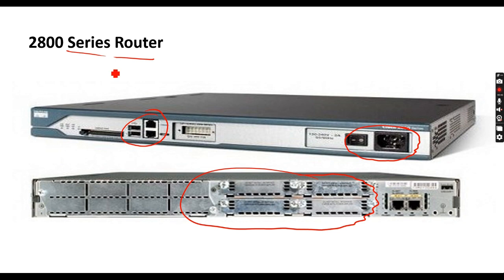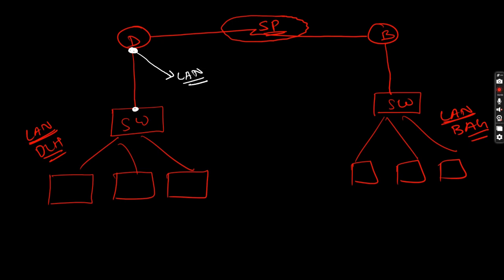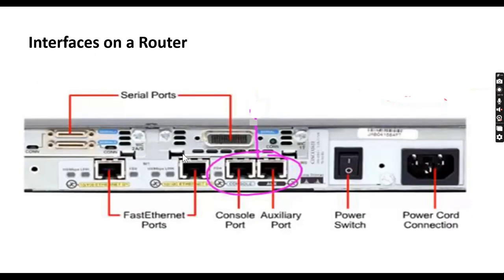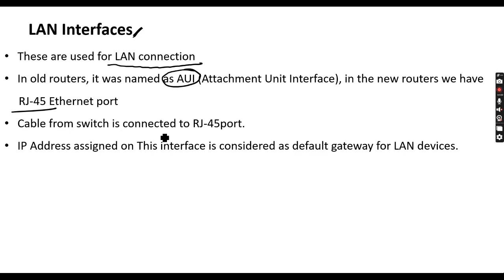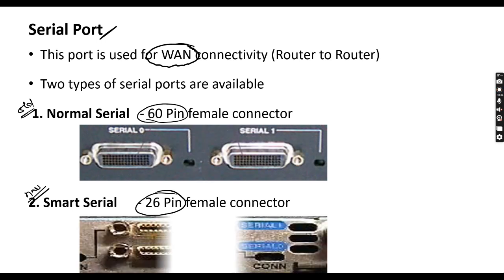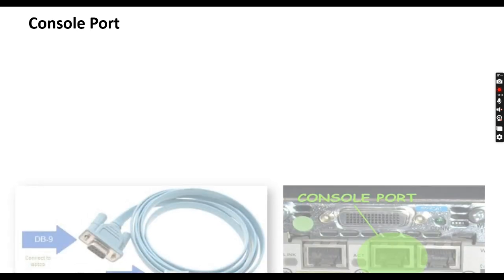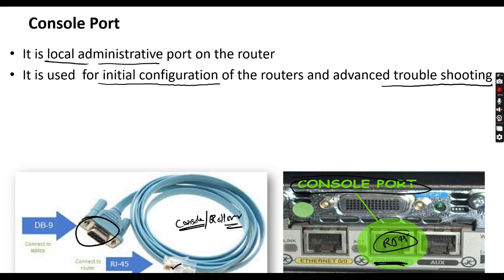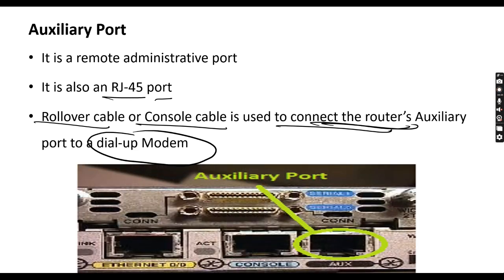Lesson 16 - Learn CCNA - External Components of Router